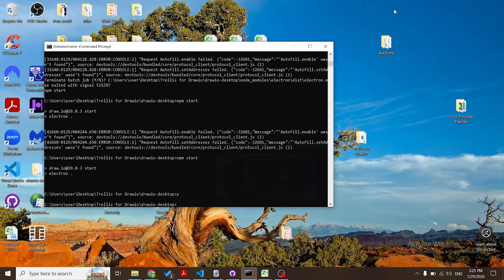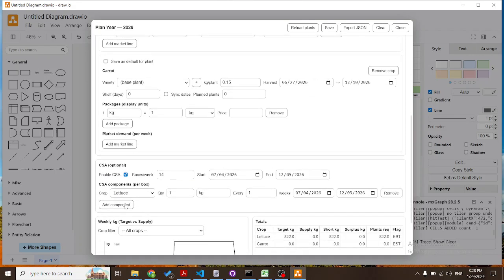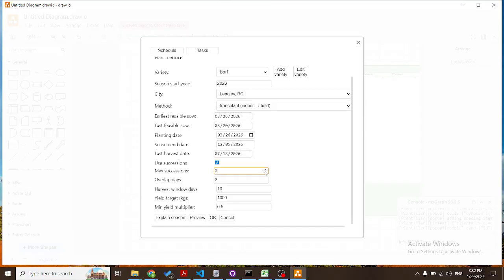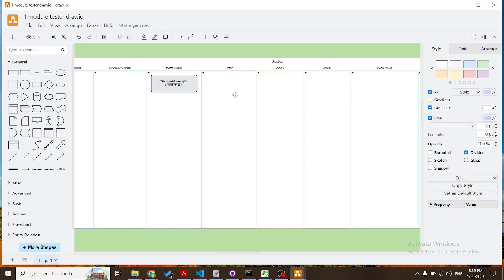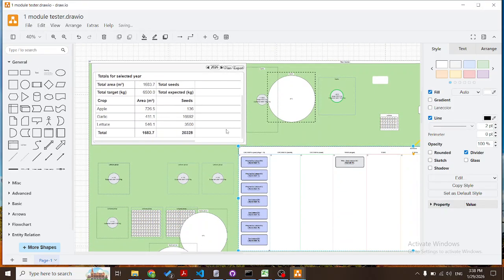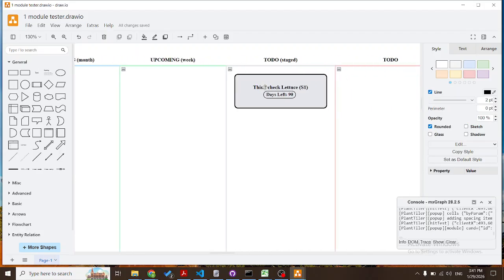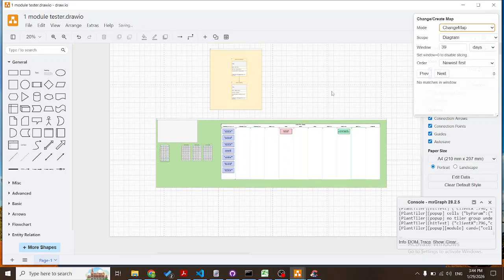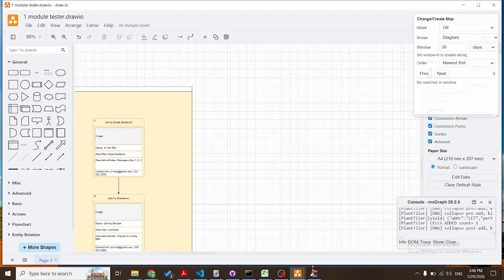Trellis for Draw.io Tutorial (Alpha)